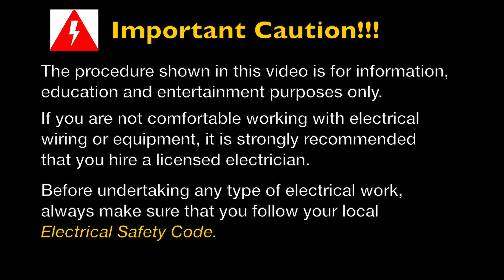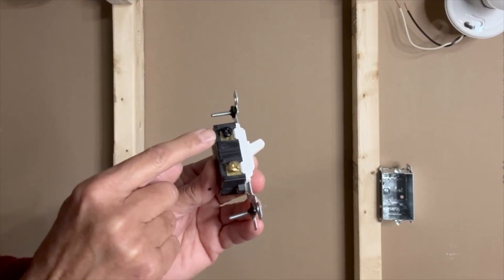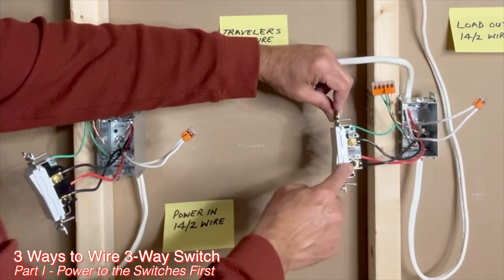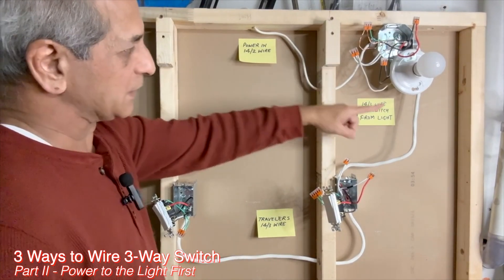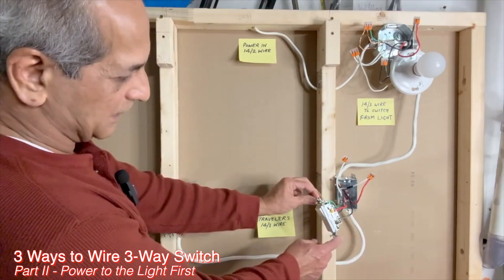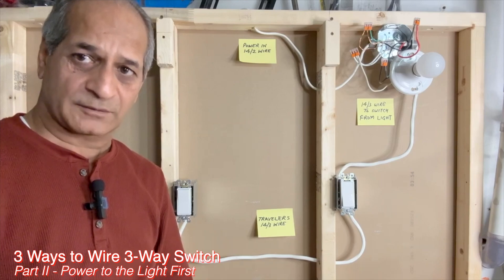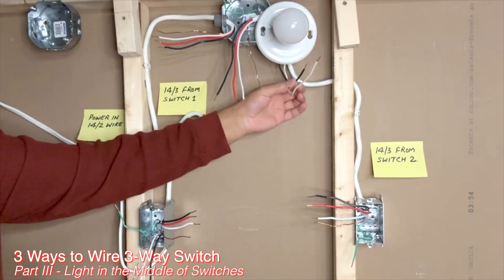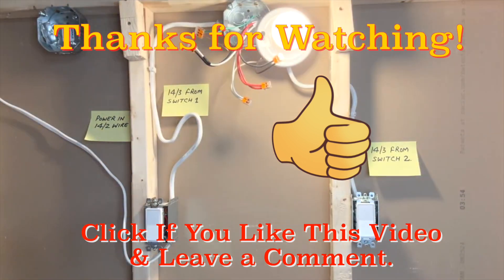3-Way Light Switches - Three Wiring Connection Methods Explained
This video explains 3 different methods of wiring 3-way light switches. The connections are explained in great details. how to replace an old outlet or receptacle with a new Decora style Receptacle.  I have tried to explain the entire process in easy to understand language. I have included all the necessary steps in this video.

**This video is NOT sponsored or endorsed by any manufacturer or supplier.

Chapters
0:00 Introduction
0:33 Identifying Terminals in Decora Style and Toggle 3-Way Switches
1:32 Part I - Power to the Switches First & Then to the Light
3:42 Part II - Power to the Light First and Then to Switches
6:56 Light in the Middle of Two Switches
9:17 Conclusion